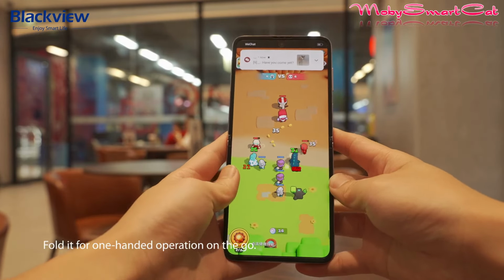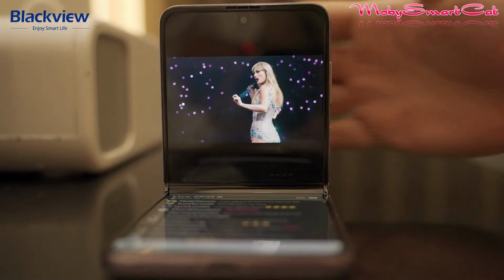Blackview HERO 10 PREVIEW: World's most affordable flip phone!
Blackview, the tech brand known for smart devices, has just flipped the script with its first foldable phone, the Blackview HERO 10, crowned as the world’s most affordable flip phone. With a 108MP camera and Android Dynamic Island, it offers a champagne experience on a beer budget, ushering in a new era of foldable dual-screen fun.

The Blackview HERO 10 flaunts a 6.9-inch AMOLED main screen with TÜV SÜD Low Blue Light certification and 1920Hz PWM dimming for those late-night scrolling marathons. It supports Split View for the multitaskers and boasts a crease depth so minimal (less than 0.17 mm) you’ll need a magnifying glass to find it. Built to endure 250,000 folds, it’s practically ready for a lifetime of flipping. The Smart Cover Screen is your new best friend for quick access to essentials and taking top-notch selfies with the 108MP camera.

The phone packs a punch with a Samsung 108 MP main camera, an 8 MP ultra-wide camera for those panoramic shots, and a 32 MP selfie camera enhanced with ArcSoft 9.0 algorithms. With a vegan leather back cover and aerospace-grade aluminum alloy bezels, this phone is as classy as a tuxedo. Under the hood, it’s powered by the 6nm MediaTek Helio G99 chipset, and offers up to 36GB of RAM and 256GB of storage – because who likes deleting old photos?

The World Premiere of the Blackview HERO 10 kicks off tomorrow, and it’s priced so affordably, your wallet might do a happy dance. Hit the official links below this video to grab your HERO 10 before they’re gone.